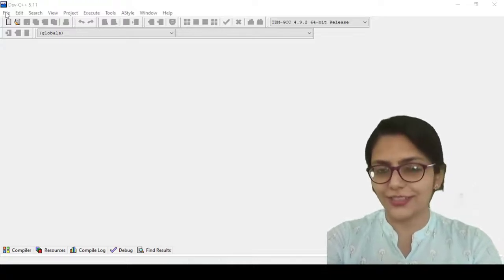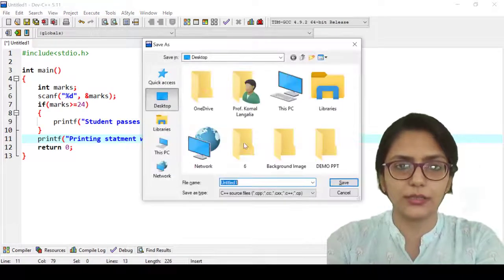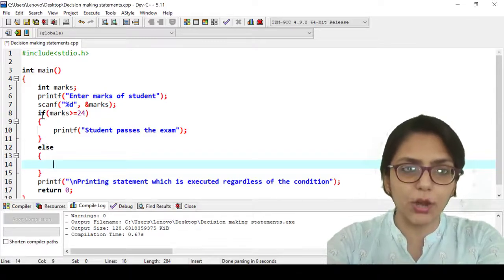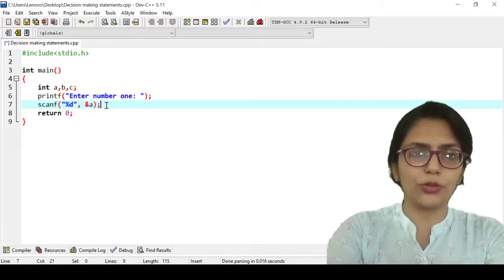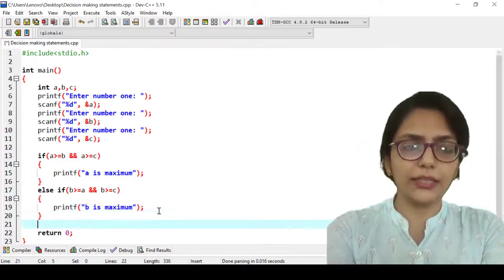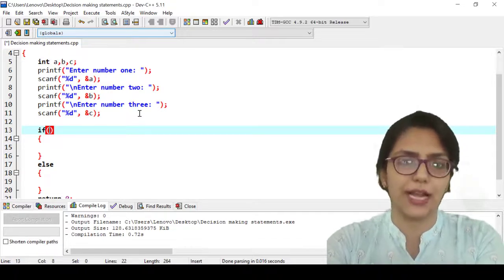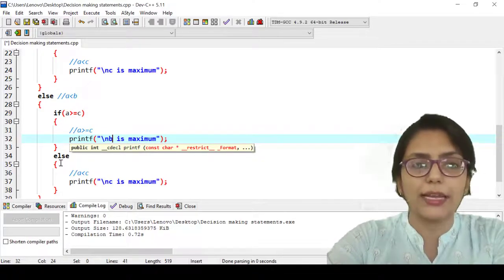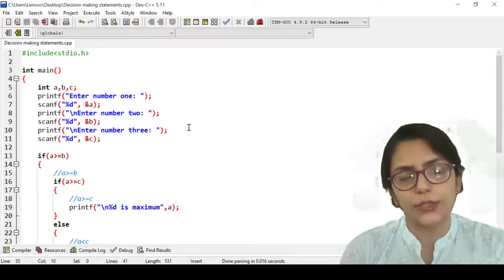Lec - 24_Decision making statements (Programs) | Programming for problem solving | FY Engineering